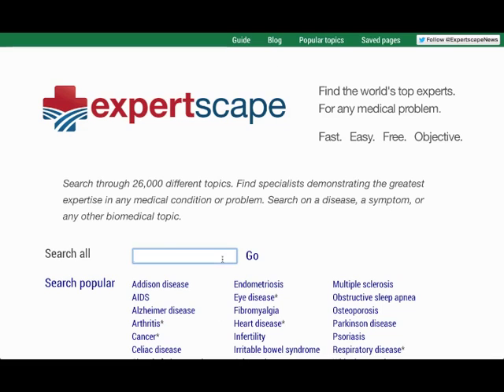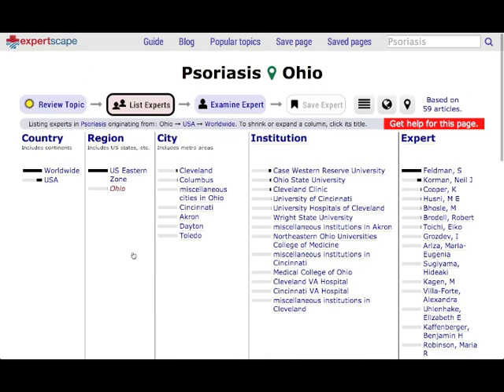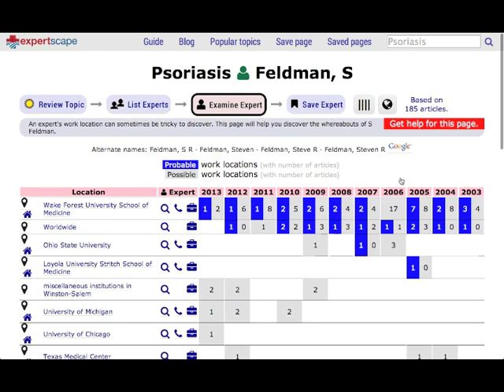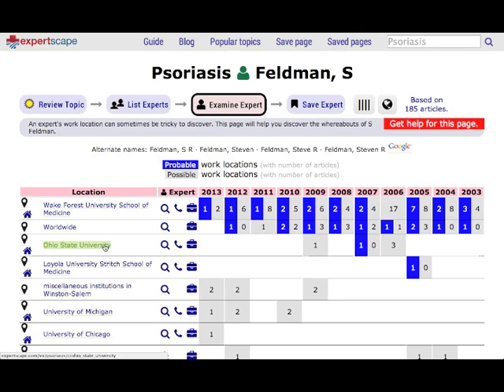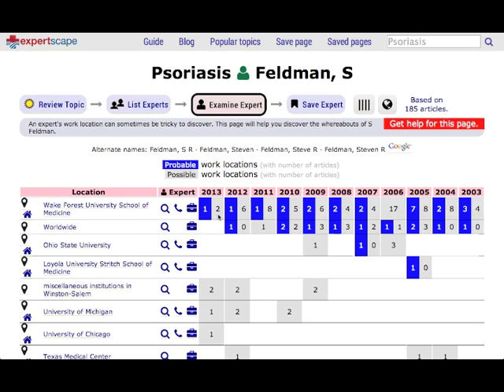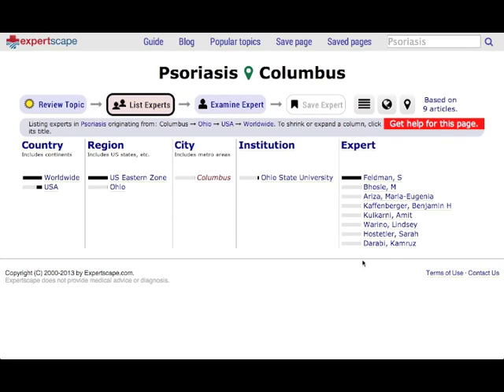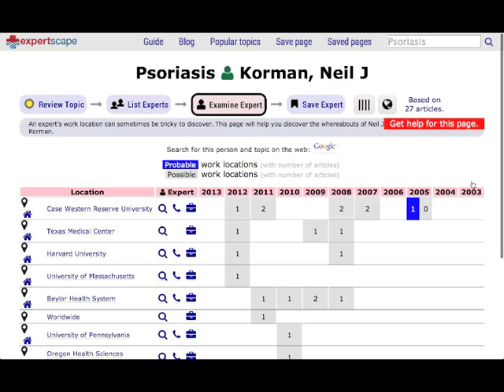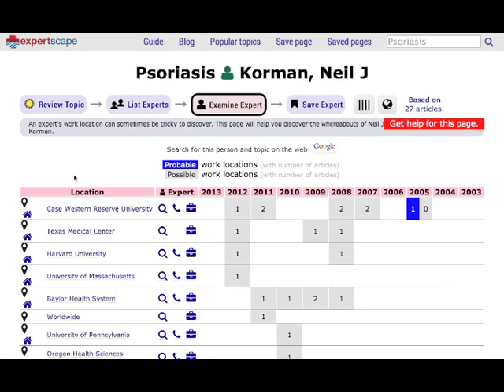Expertscape #2 -- Finding a local expert medical specialist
A beginner's how-to on using Expertscape to search for an expert medical specialist in a particular geographic location, and how to deal with the unexpected.